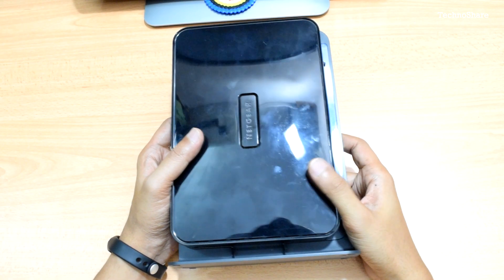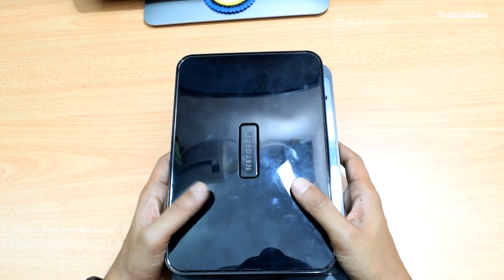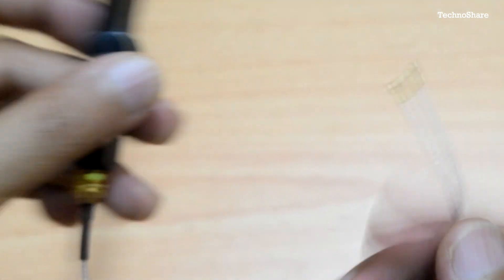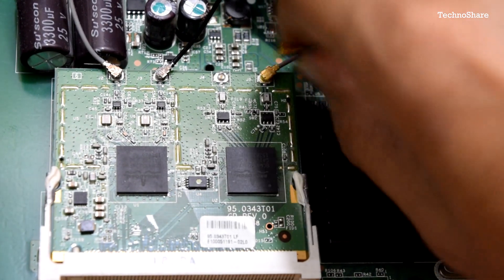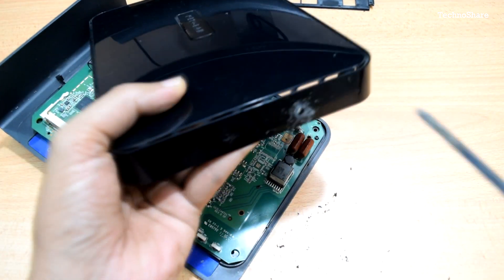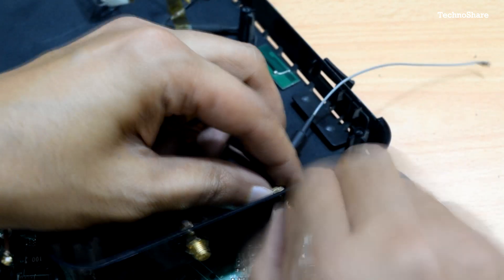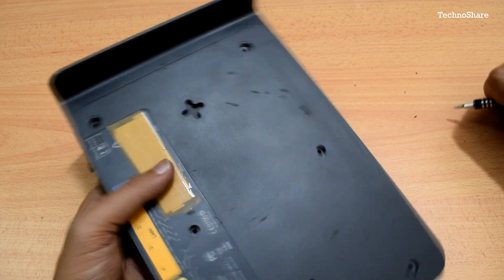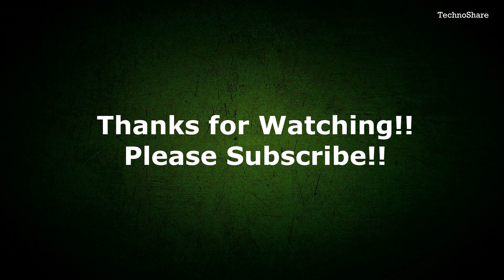Adding External Antenna to Netgear DGND3700 Router!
In this video, I am going to add 2 6dBi antenna to my Netgear DGND3700 dual band router. The router has internal antenna only, thus the range is not very great. In this video, I gonna try to add the external antenna to the 2.4GHz frequency band and see if it makes any difference.

About : TechnoShare is a YouTube Channel, where you can find videos on Gadgets - Unboxing & Reviews, Tutorials, Electronics, Internet of Things (IoT), Do-it-yourself (DiY) and Photography/Videography accessories

Camera - Nikon 5300
Microphone - Sony ECM-CS3 Tie-clip